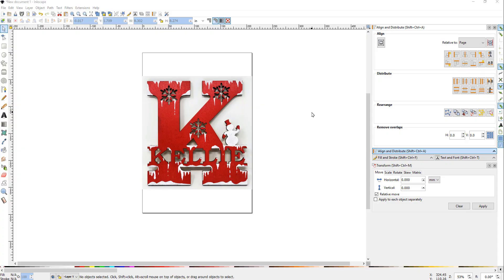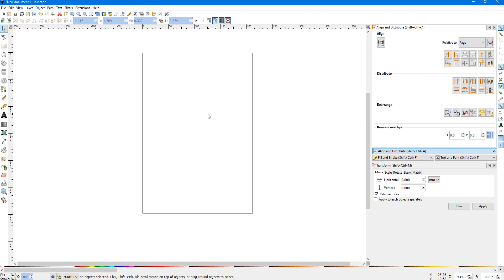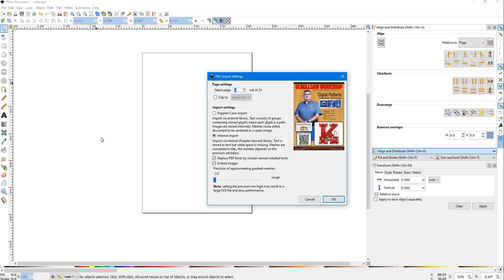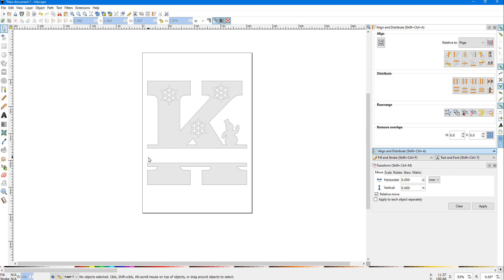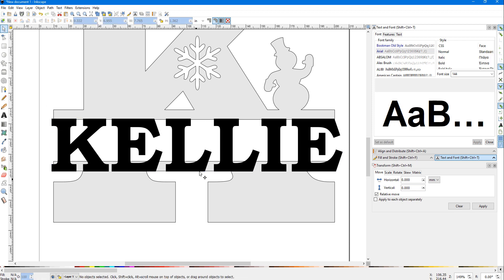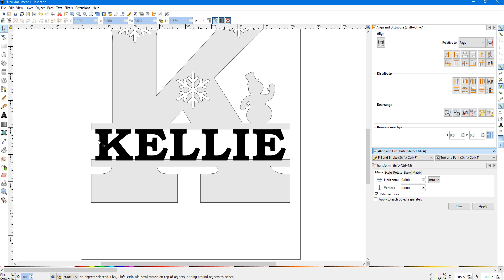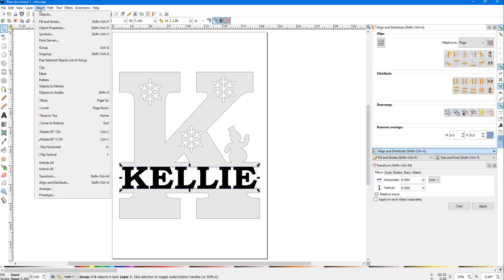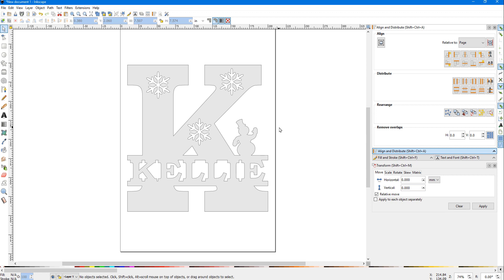Using Inkscape to add names to my Initial Patters.